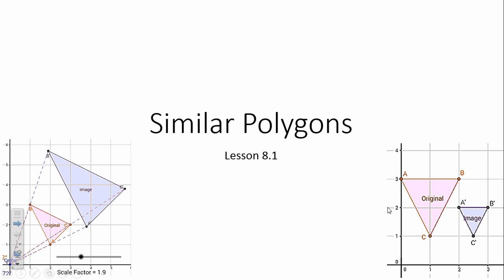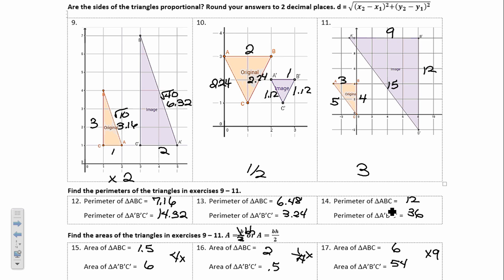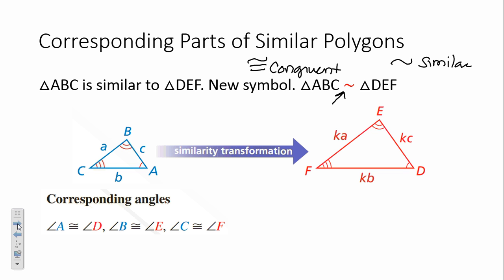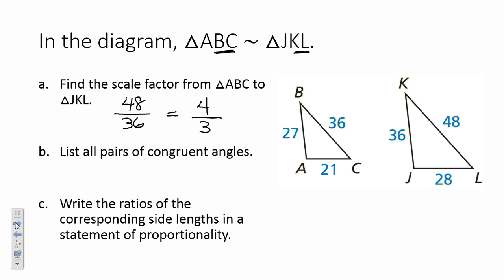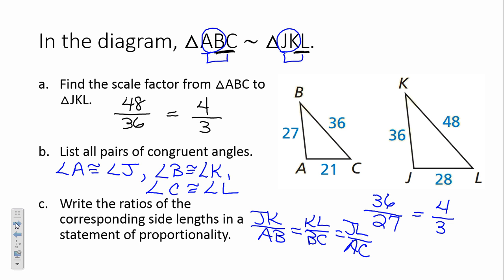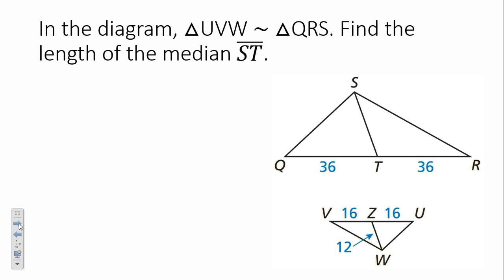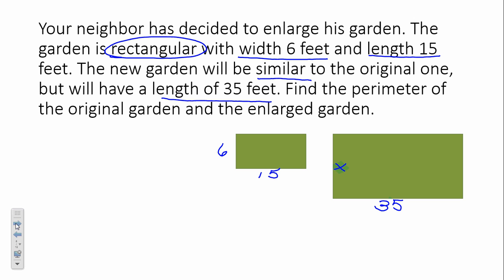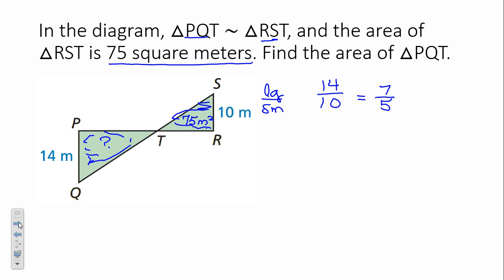Similar Polygons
Learn how to create proportions for similar polygons. Find the scale factor. Describe how the areas of similar polygons are related.